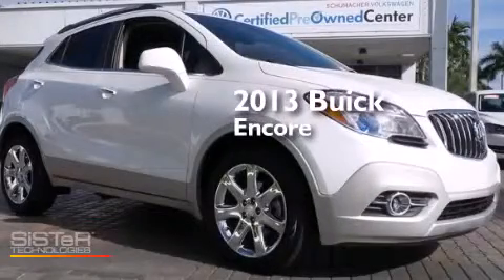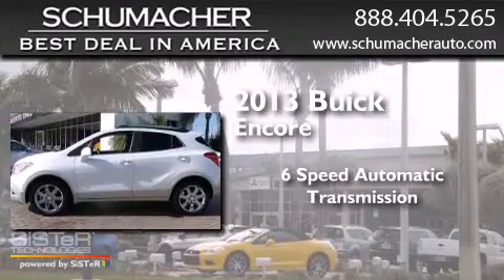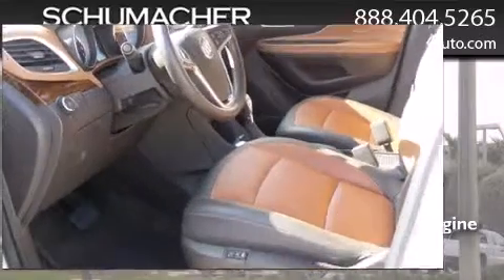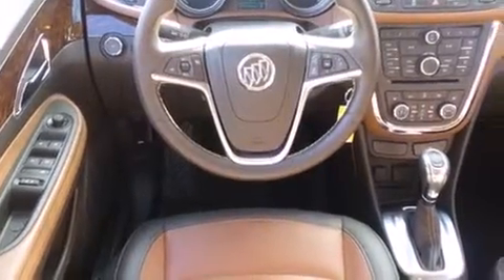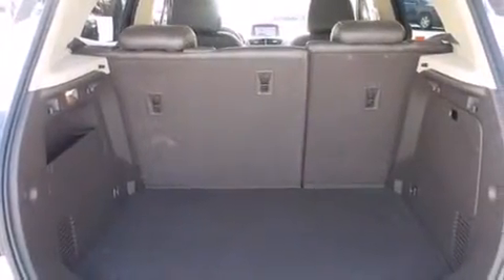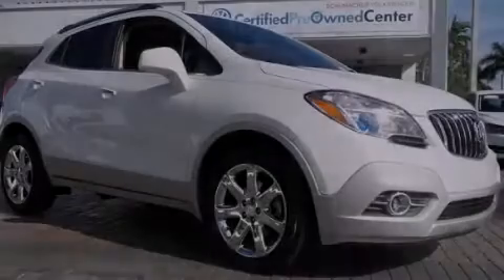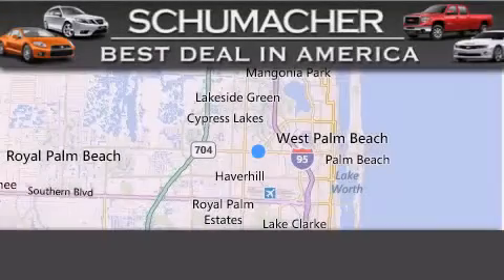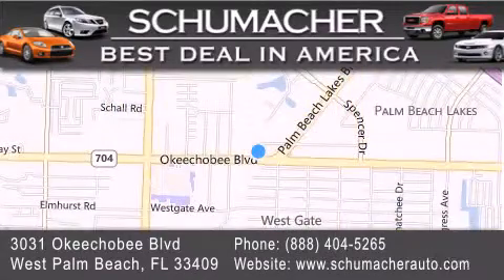2013 Buick Encore Lake Park FL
We have been honored to serve the West Palm Beach FL area , we promise that your experience at our dealership will exceed your expectations ! Year : 2013 Make : Buick Model : Encore Engine : 1.4L 4 cyls Trans . : Automatic 6-Speed Exterior : White Pearl Tricoat Miles : 21,310 Interior : Saddle Stock : U107321 Schumacher Auto Group 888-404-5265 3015 Exchange Court West Palm Beach , FL 33409